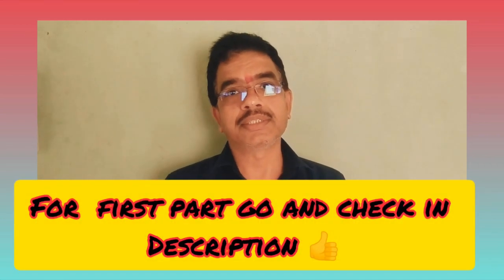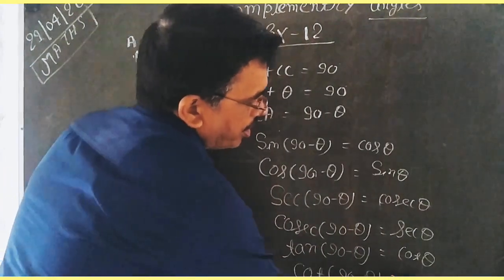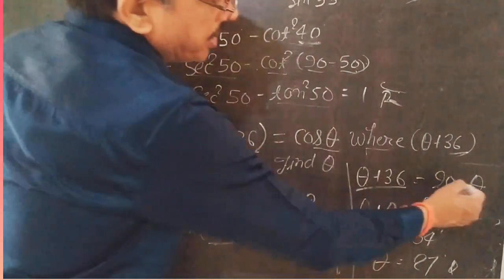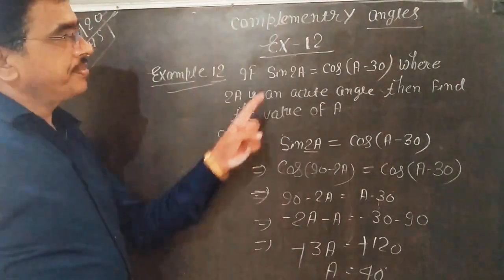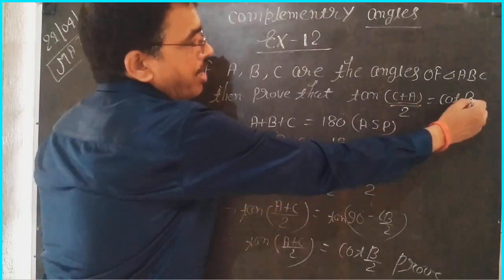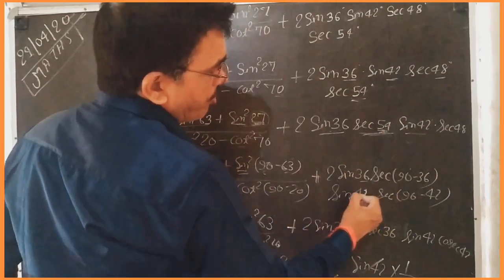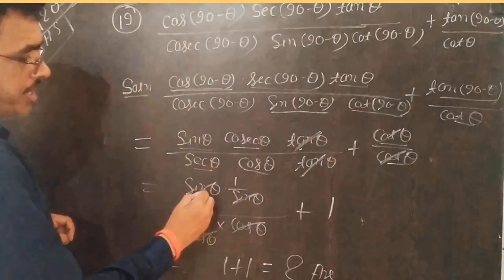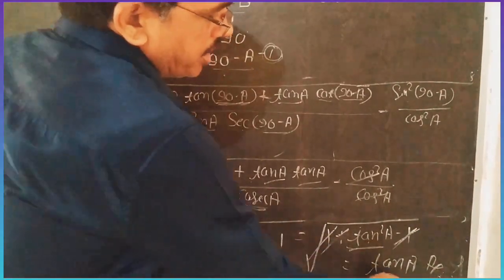Class 10 "Complementary Angles" {Ex- 12} Part -2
This video is based on R.S Aggarwal book questions ex -12